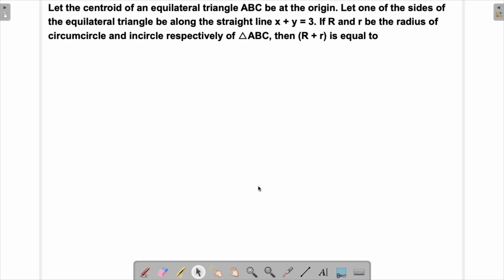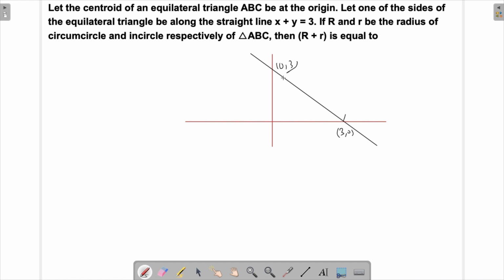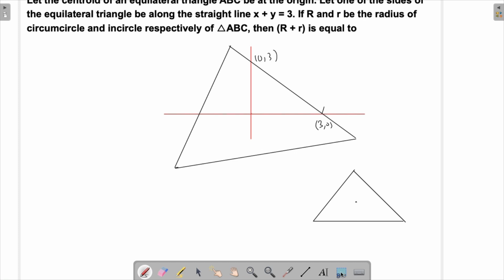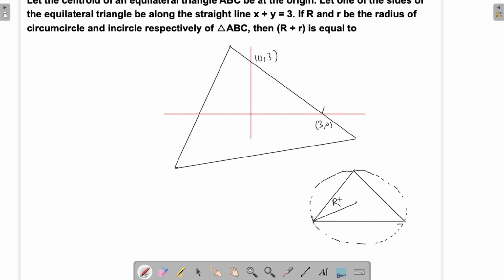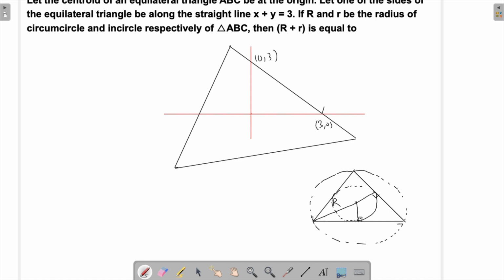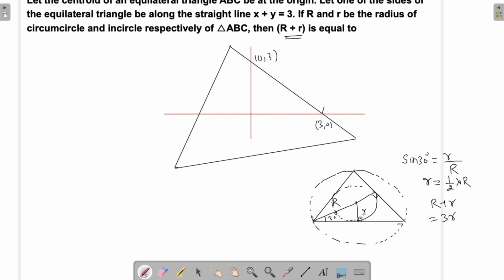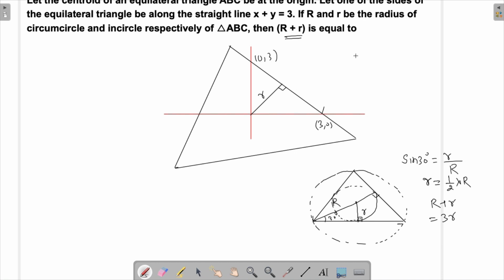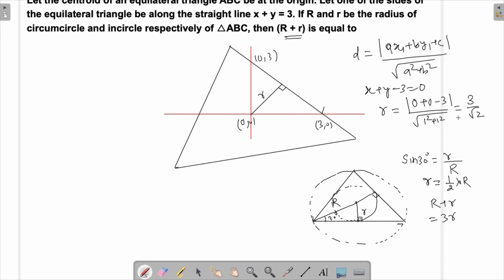Let the centroid of an equilateral triangle ABC be at the origin . Let one of the | JEE Mains 2021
Let the centroid of an equilateral triangle ABC be at the origin. Let one of the sides of the equilateral triangle be along the straight line x + y = 3. If R and r be the radius of circumcircle and incircle respectively of △ABC, then (R + r) is equal to?

Discover how to solve this captivating JEE Main problem involving an equilateral triangle with its centroid at the origin and one side along the line
x+y=3. Using properties of equilateral triangles, circumcircles, and incircles, we calculate R+r, the sum of the circumradius and inradius.

Problem Statement:

Centroid of △ABC is at the origin.
One side of △ABC lies along x+y=3.
Calculate R+r, the sum of the circumradius and inradius.

Topics Covered:

Properties of equilateral triangles
Circumcircle and incircle geometry

Watch this video for a step-by-step explanation of this elegant geometry problem, perfect for strengthening your conceptual understanding. 🚀✨